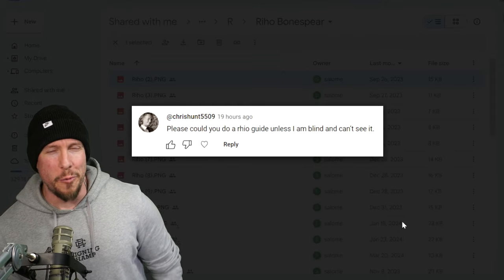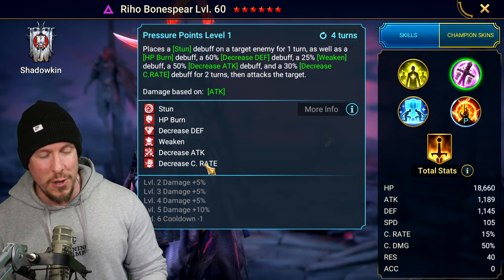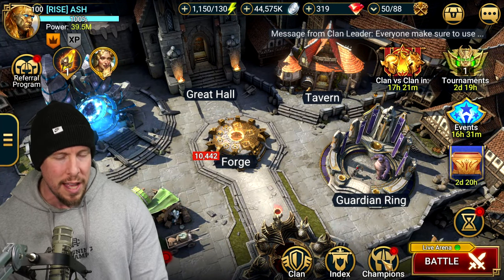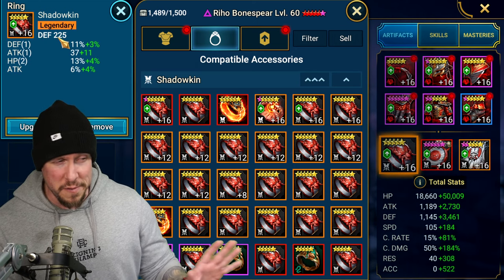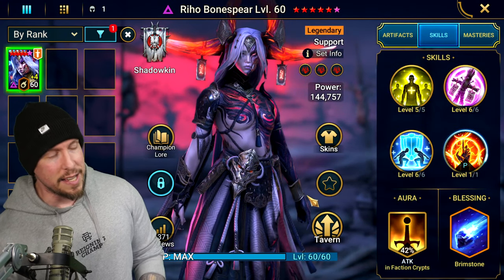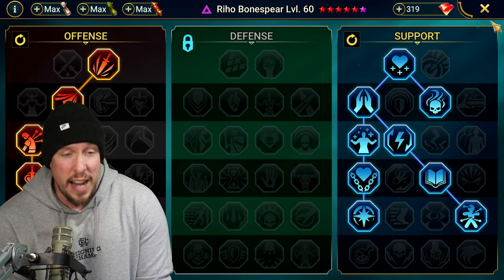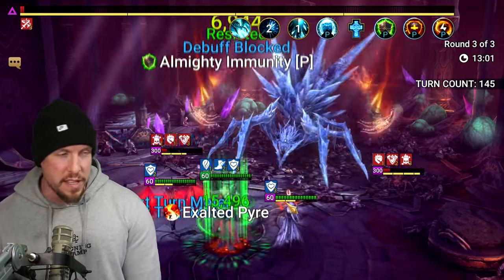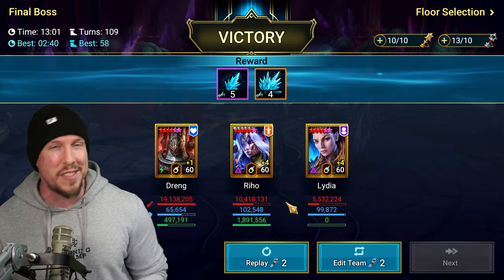RIHO BONESPEAR | ELITE SUPPORT & DEBUFFS (Build & Guide)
RAID Shadow Legends | Riho Bonespear Build, Masteries & Guide 2024
Riho Bonespear Masteries, Blessing & Guide

Today in RAID Shadow Legends we'll review Riho Bonespear, an amazing void legendary support from the Shadowkin faction. Enjoy!